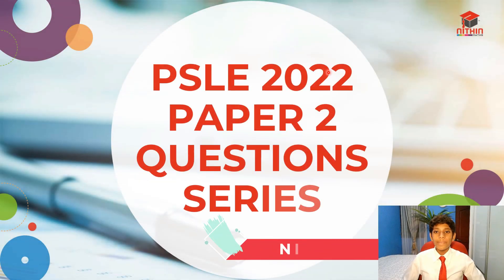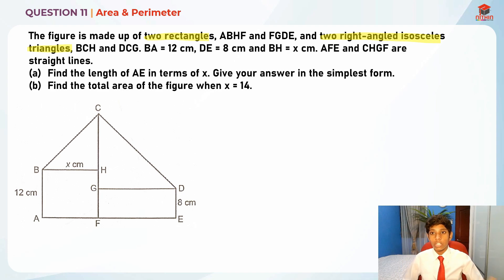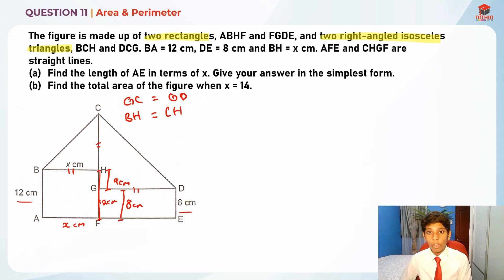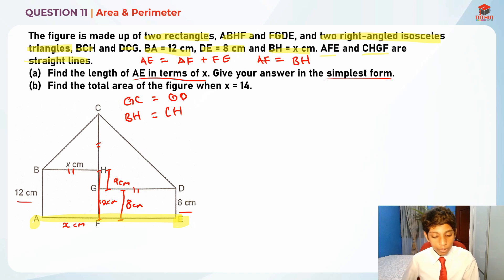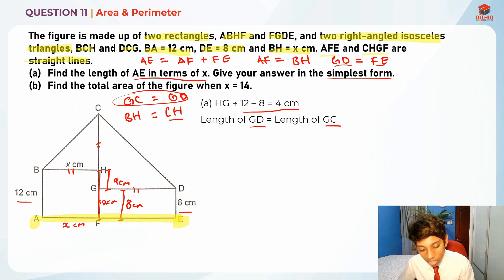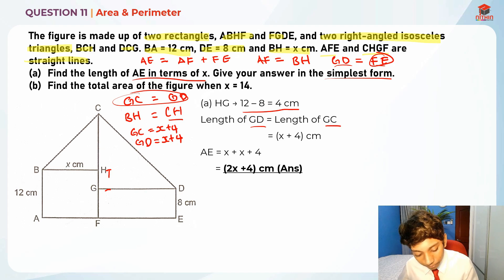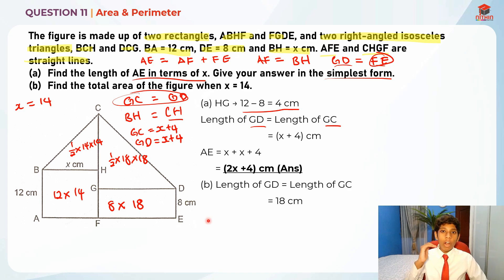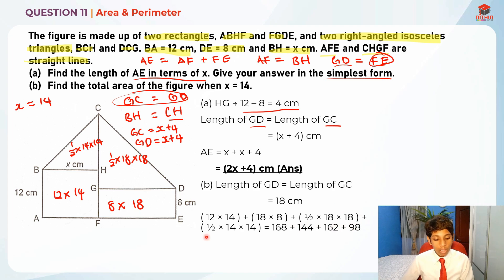PSLE Math 2022 | AREA & PERIMETER | Paper 2 Question 11 | Primary 6 Math Singapore